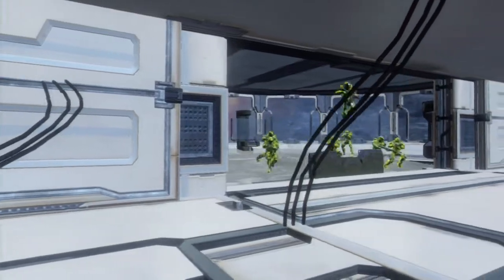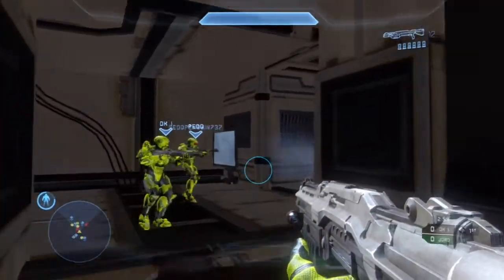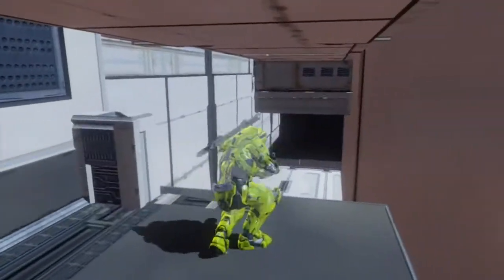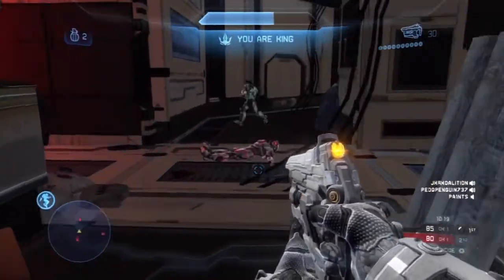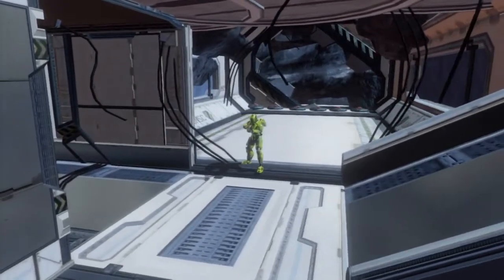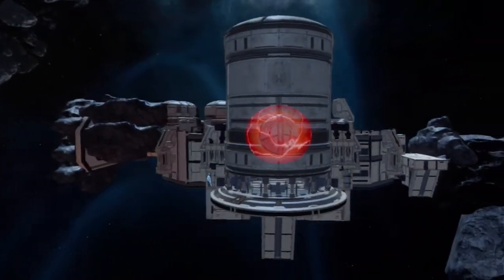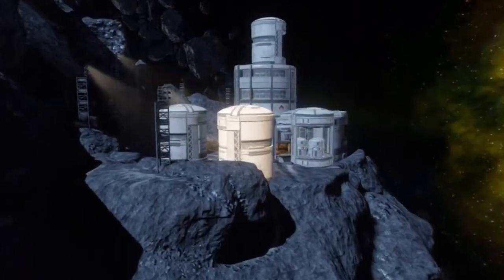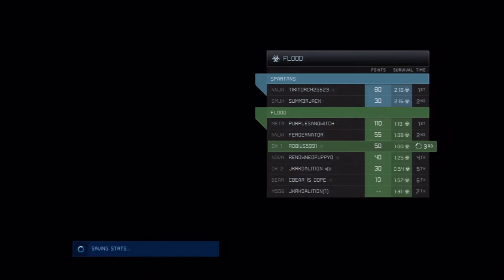"Infected Harbex" - Halo 4 Forge Maps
Gametype:  Flood
Players: 4-12
Other Gametypes Supported:  Regicide, Infinity Slayer
Map Creator:  JKRKOALITION

This galactic space station known as the "Harbex" is being used by the UNSC to mine a rare mineral combine that seems to emit high levels of energy. However, as they continue to fill their silos with these minerals, they break into an abandoned Flood compound. These creatures have been surviving thanks to the energy emitted by the rocks, and now they have been freed and are leading a full attack on the Harbex. Staff members must arm themselves and try to survive the infection of their ship.